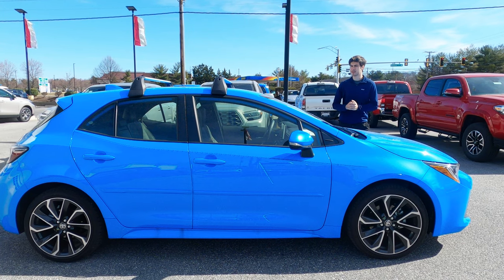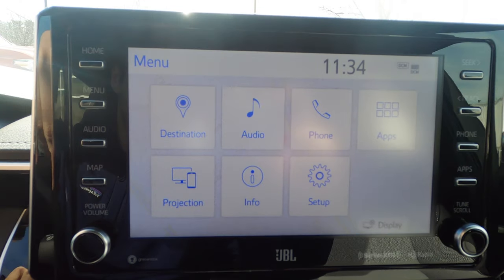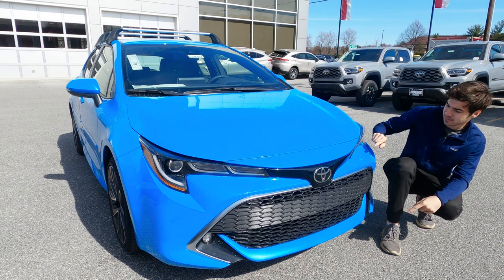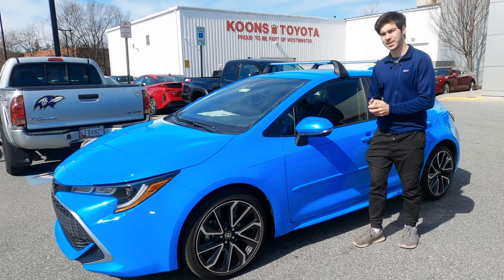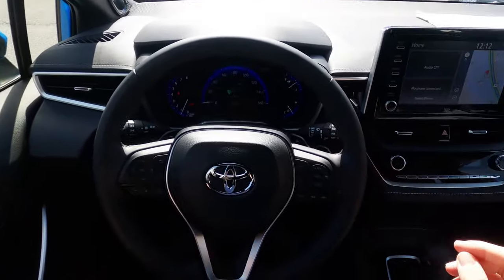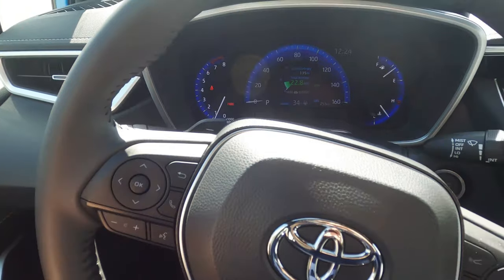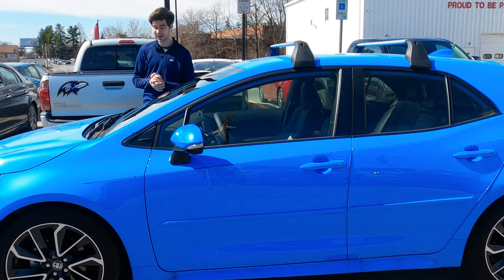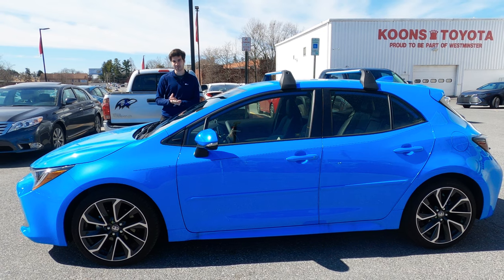2021 Toyota Corolla Hatchback Review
Gas Guzzler Reviews walks around the 2021 Toyota Corolla. The Corolla is known as a reliable and value packed vehicle with decades of experience to it's name. We check out the technology, infotainment, and interior of this 2021 Toyota Corolla Hatch and see if you should consider it for your next vehicle.

Our videos are edited by Natan Anedda, if you are looking for a great editor, check him out

Thanks to Koons Toyota of Westminster for letting us film this 2021 Toyota Corolla Hatch review!